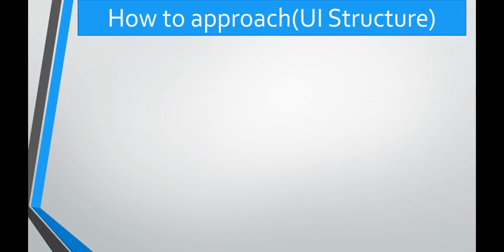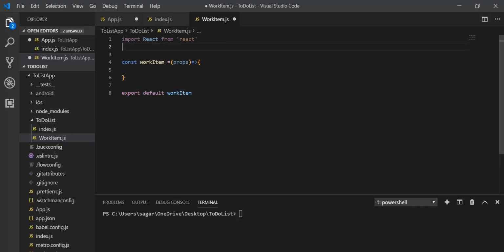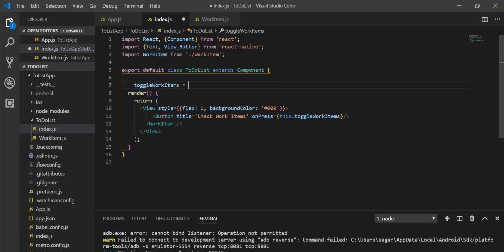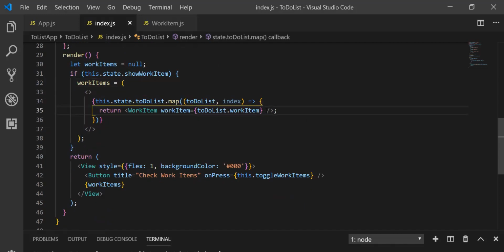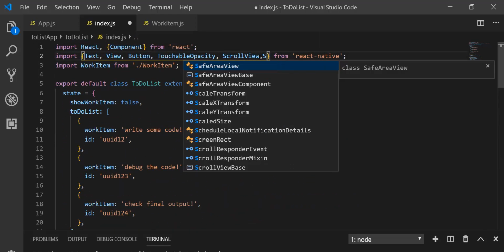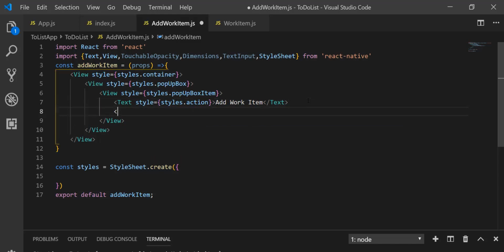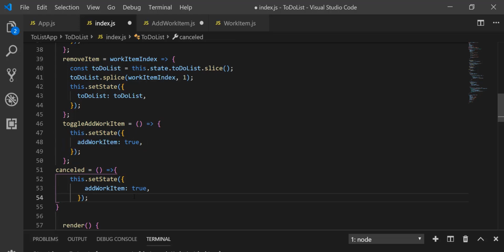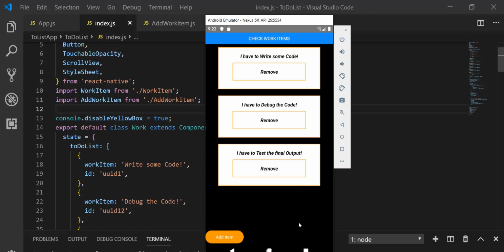To Do List App using react native